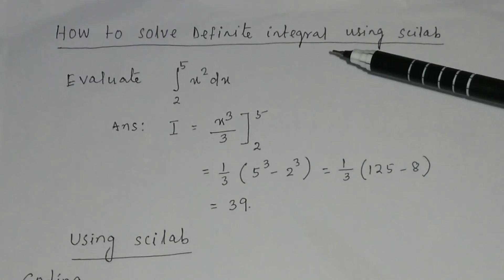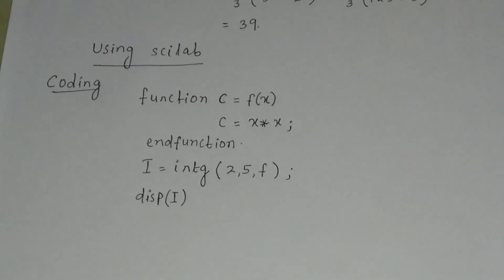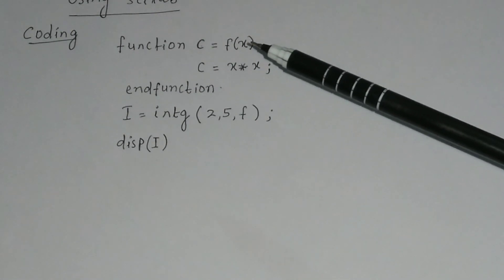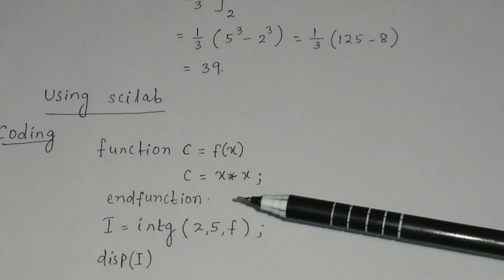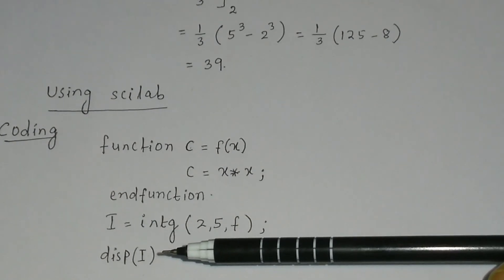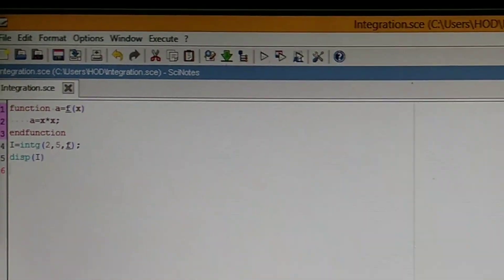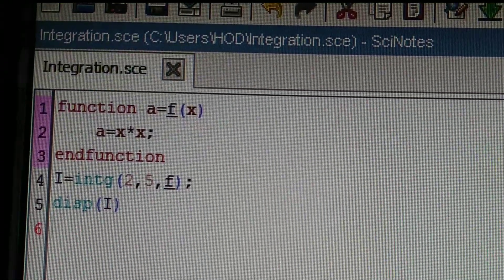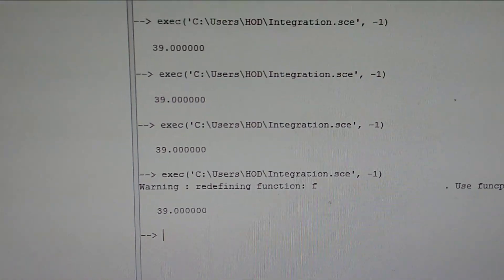How to Solve Definite Integral Using Scilab.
definite integrals using Scilab @PTE